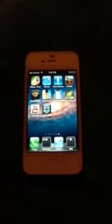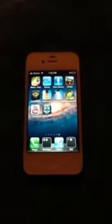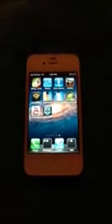App review on video downloader pro91